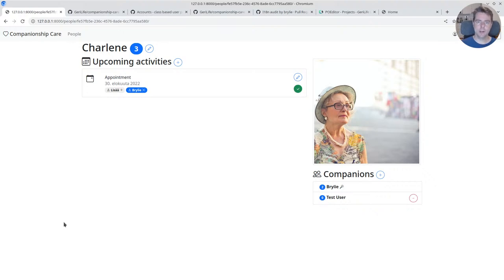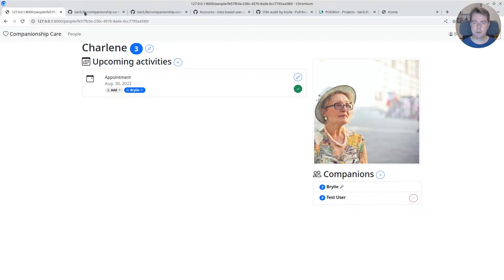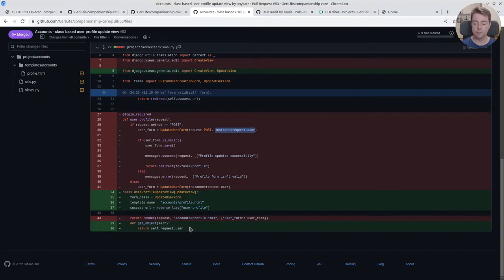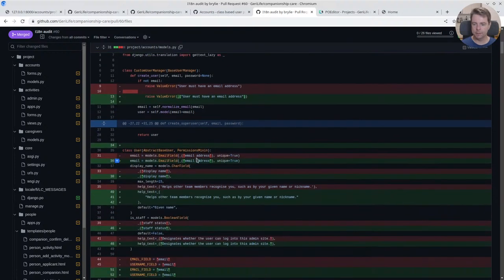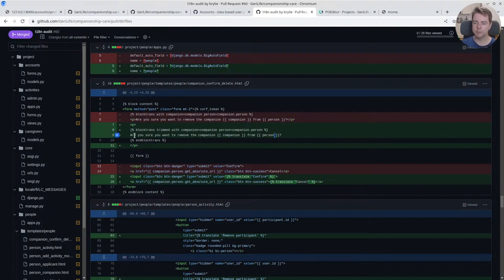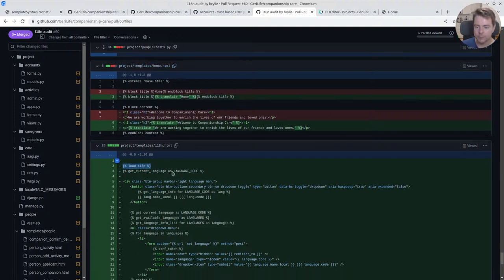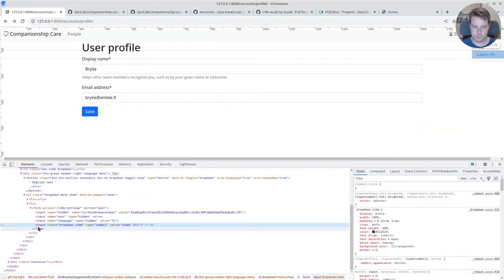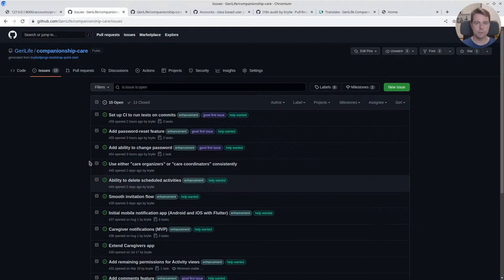Celebrate contributors, add internationalization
Building a web application for elderly and caregiver wellness with Python, Django, and Plotly Express.